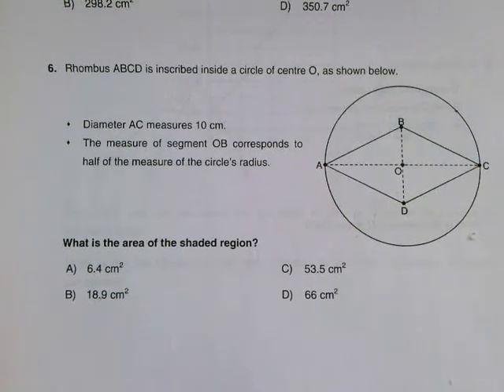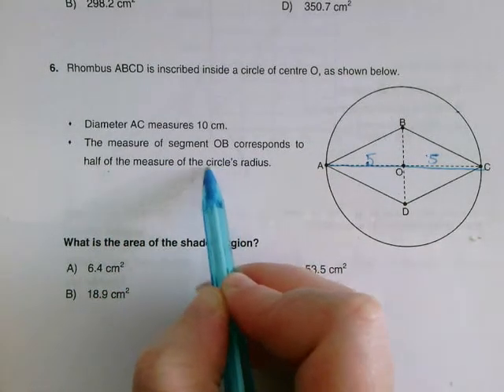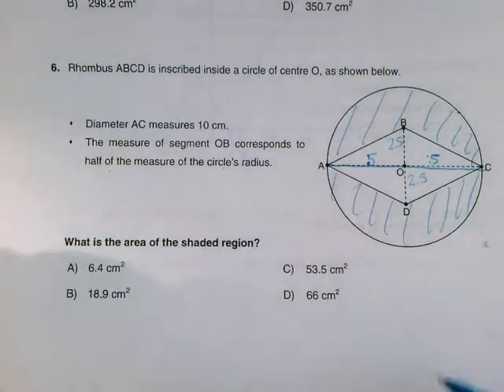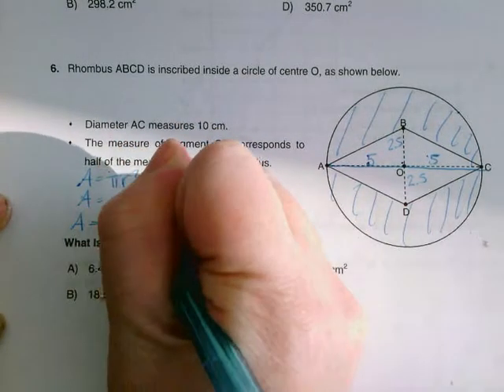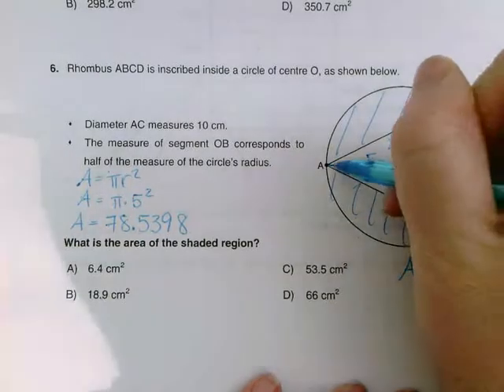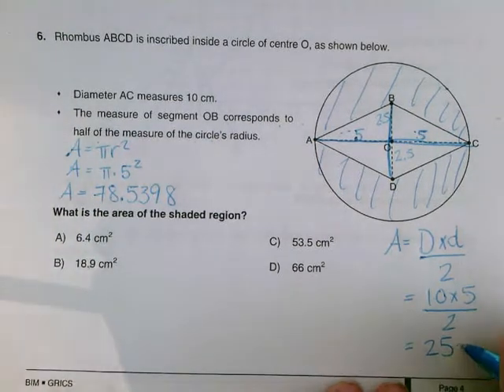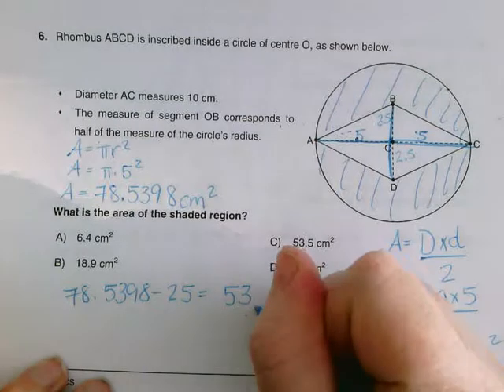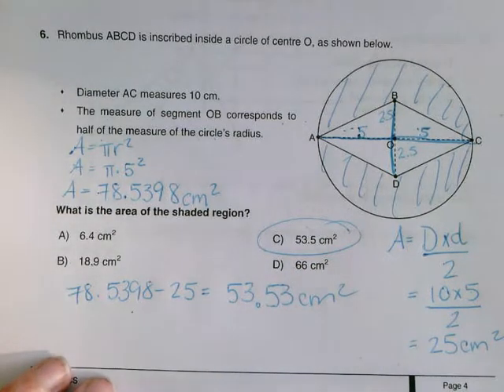Area of a Rhombus Inscribed in a Circle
Grade 8 math review